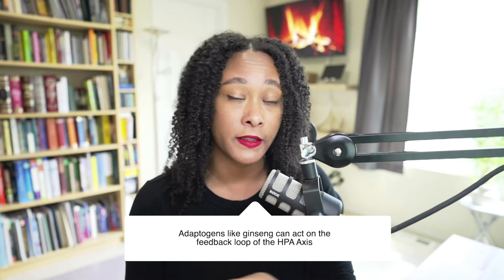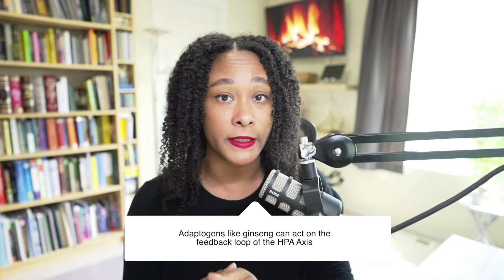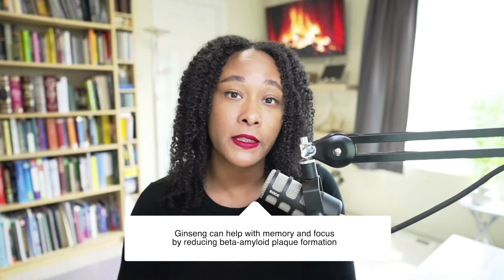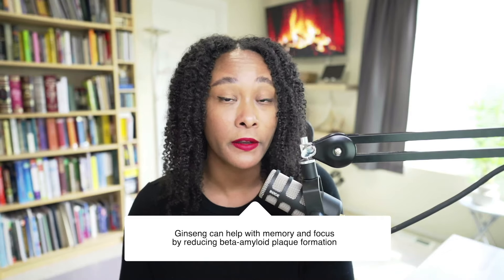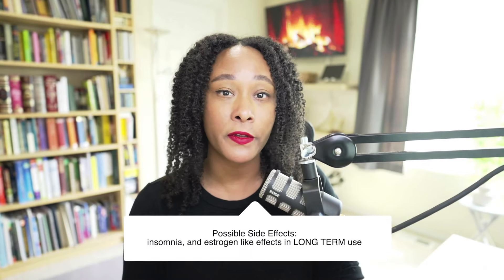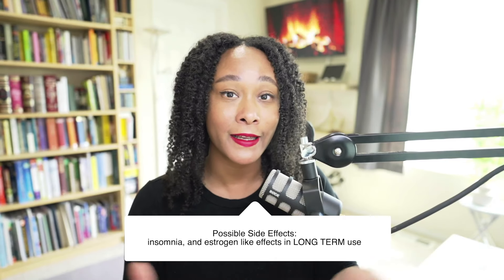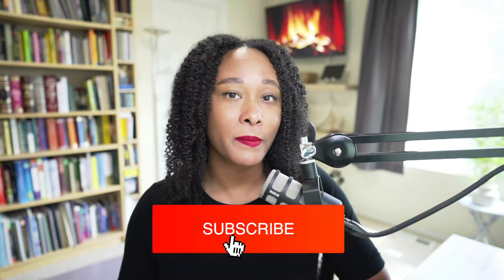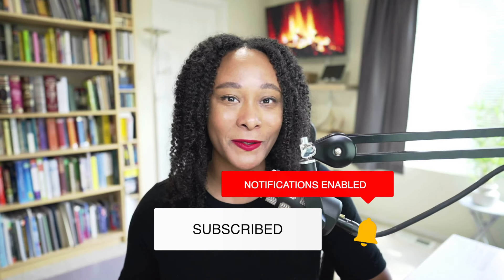Ginseng Benefits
Curious about Adaptogens? In this series adaptogens explained; I'm breaking down the adaptogens I use the most. This video is all about the benefits of ginseng and how I use ginseng for stress relief. As naturopathic doctor and functional medicine provider, I use adaptogens to help with chronic stress and mental health.

Ready To Work With Me Virtually? Learn more about my online program!